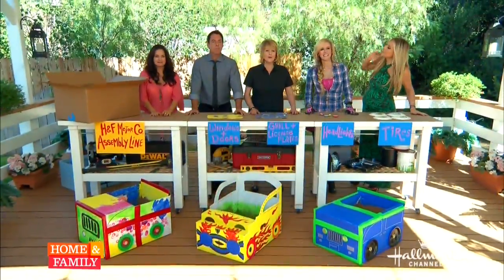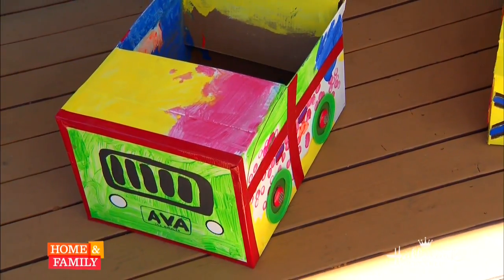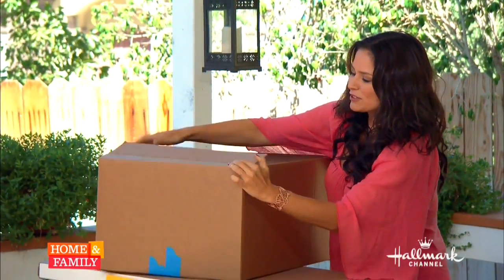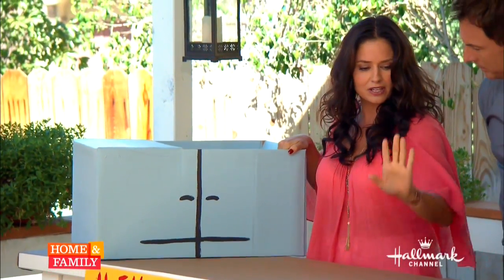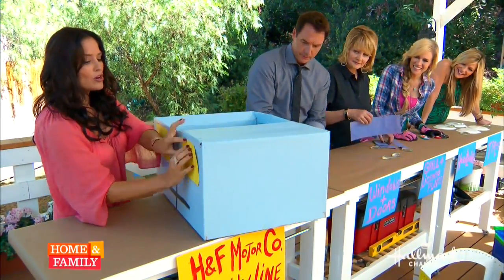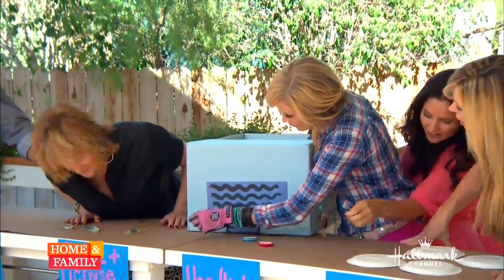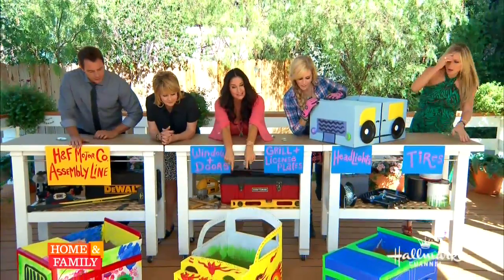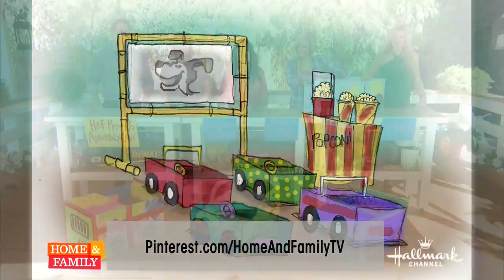Tanya Memme DIY: Drive-In movie theater at home with cars! Part 1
Drive-In's may be hard to find these days but you can easily create one at home for the kiddos! In Part 1, I show you how to DIY super cute cars that the kids can join in on!